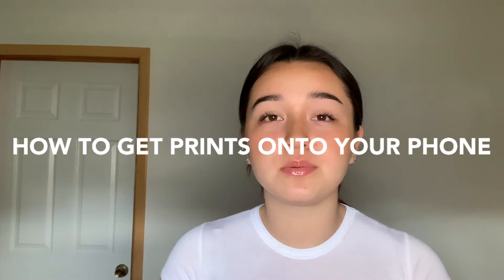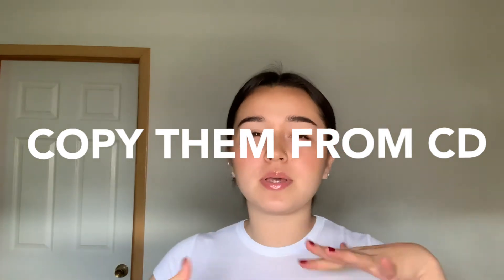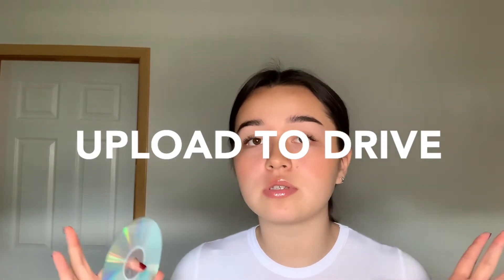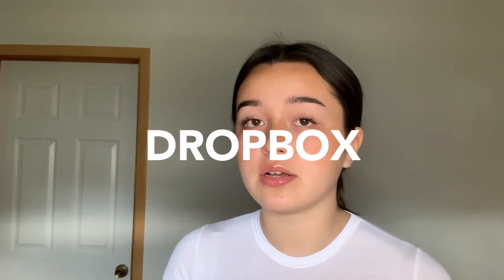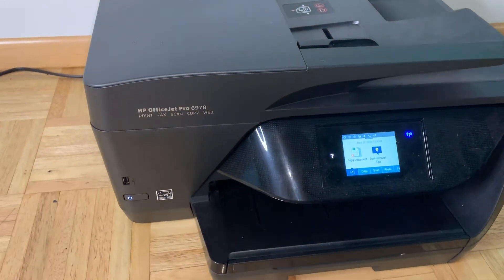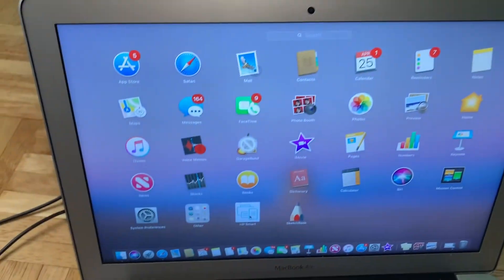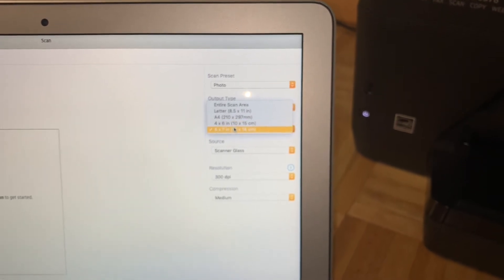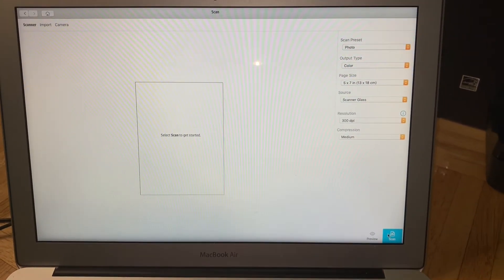How To Get Film/Disposable Prints Onto Your Phone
Hey guy, I frequently get asked about how I get my prints on to my phone to then share on social media, so today I thought I'd show you guys exactly how I do that.